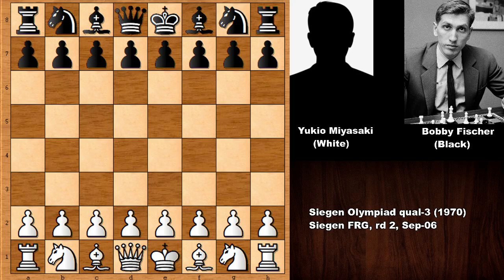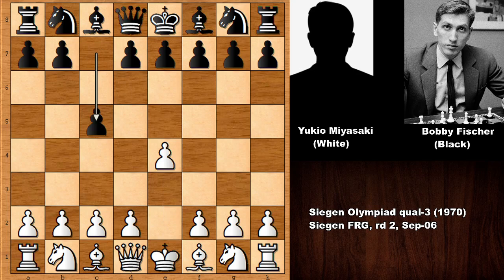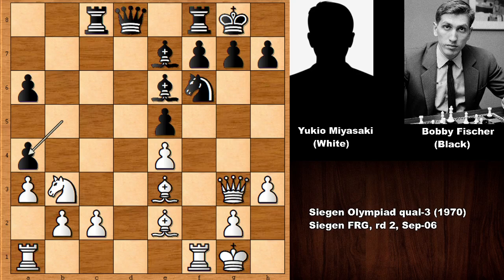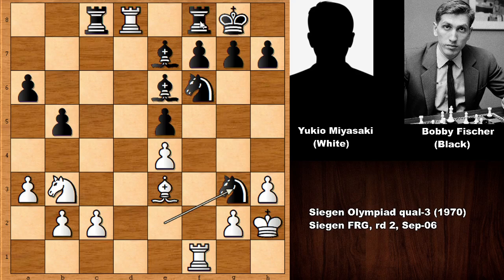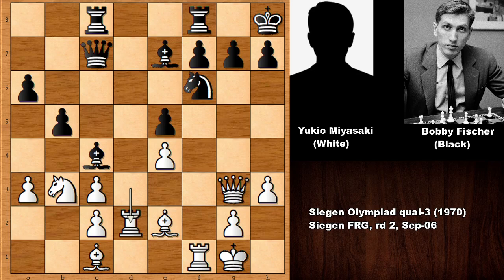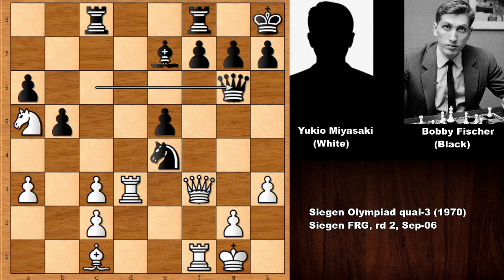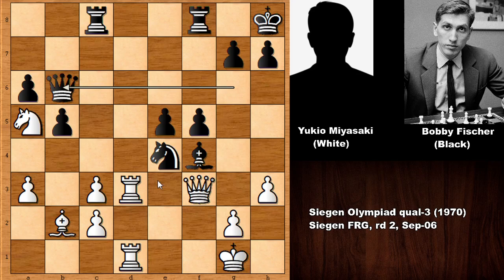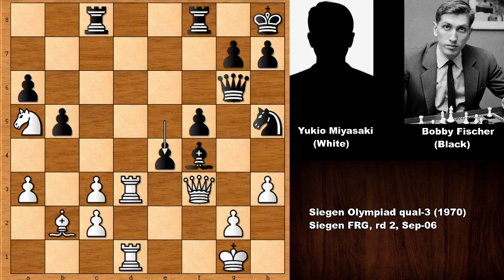Yukio Miyasaki vs Bobby Fischer - Siegen Olympiad (1970)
Yukio Miyasaki (White)

Robert James Fischer (Black)

Siegen Olympiad qual-3 (1970), Siegen FRG, rd 2, Sep-06

Sicilian Defense Najdorf Variation. English Attack